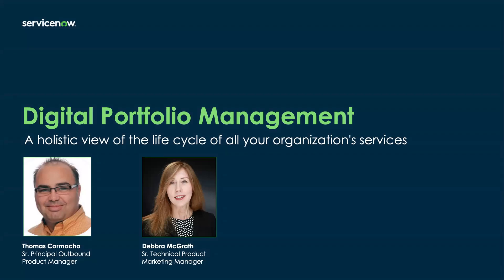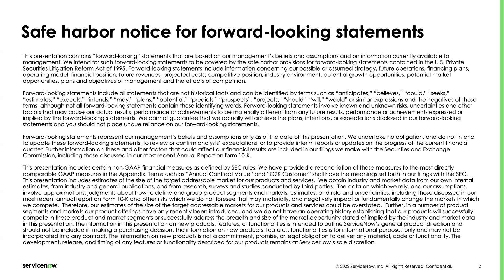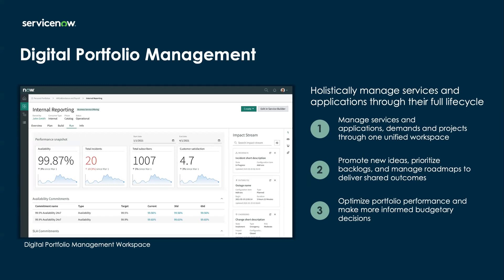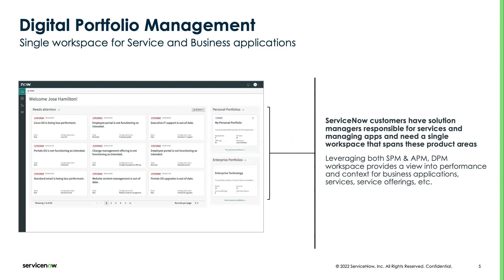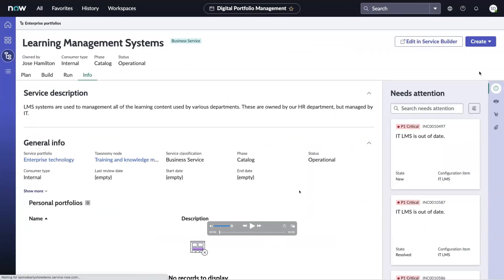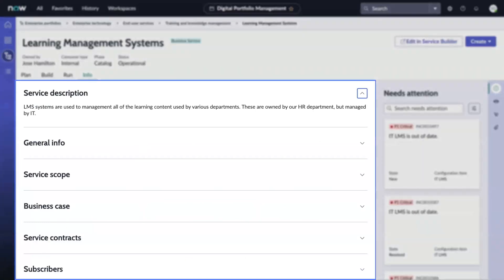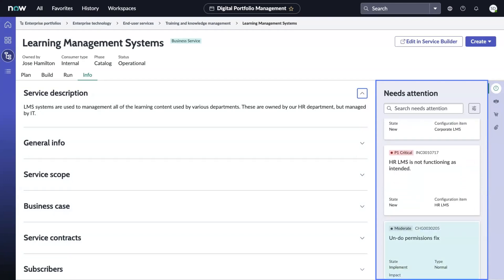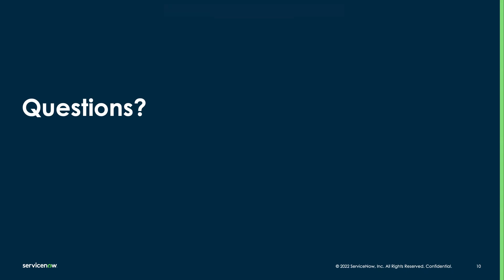Digital Portfolio Management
Learn how Digital Portfolio Management (DPM) helps bridge application silos by providing you with a single workspace and a holistic view of the life cycle of all your organization's services, applications, demands and projects where you can prioritize backlogs and manage portfolio roadmaps.